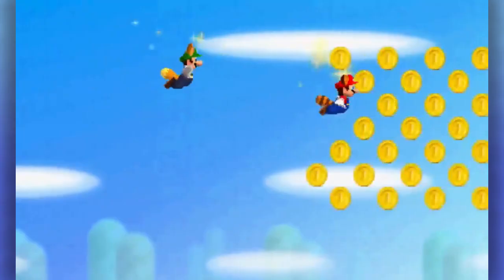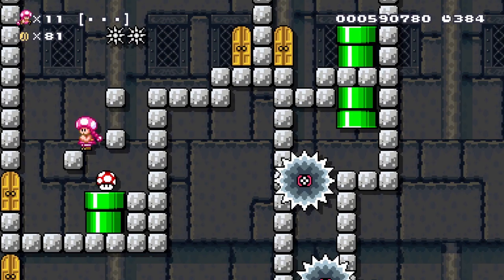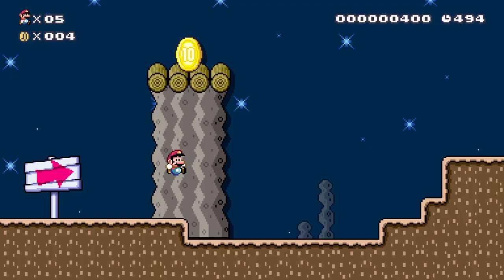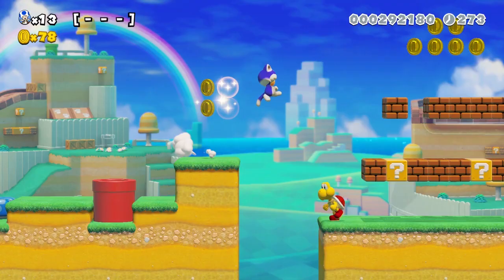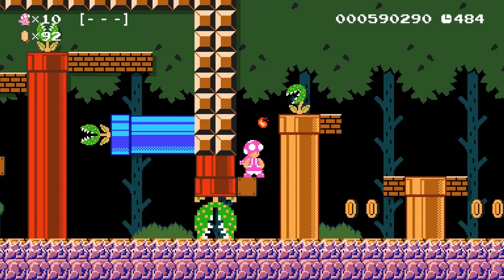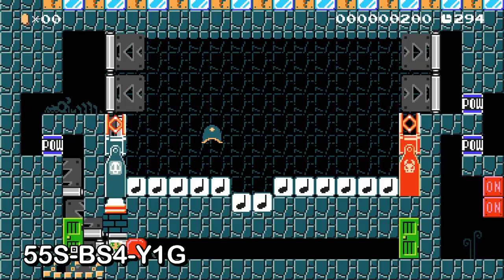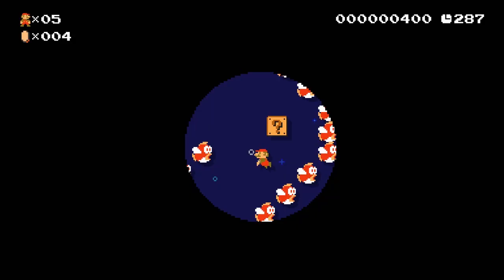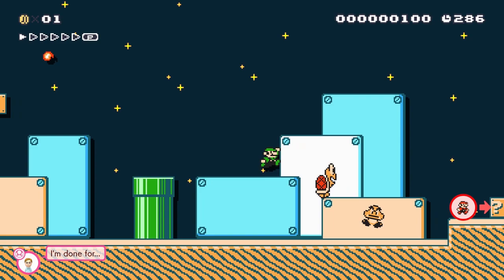Super Mario Maker 2 | Make It Yourself, Again - AntDude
Now you can make the levels of your dreams on the Nintendo Switch; it's Super Mario Maker 2! The Wii U is finally dead and Nintendo killed it.